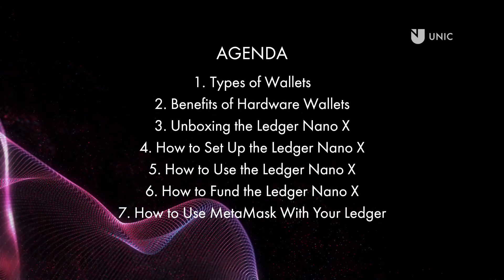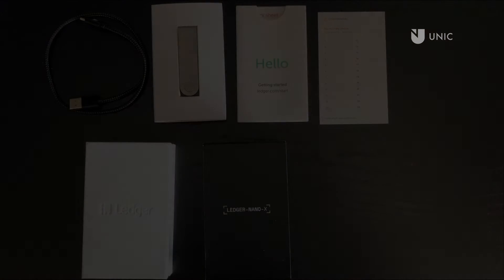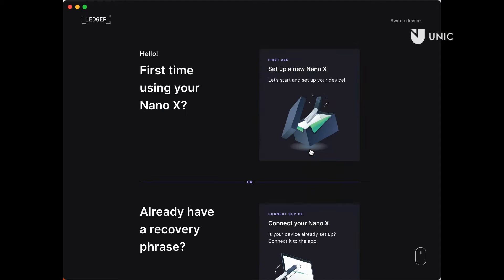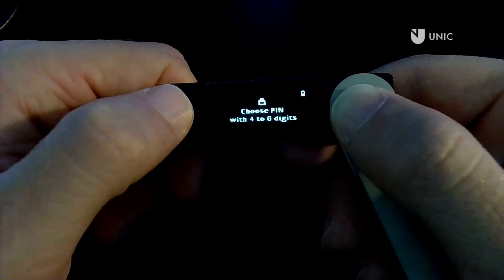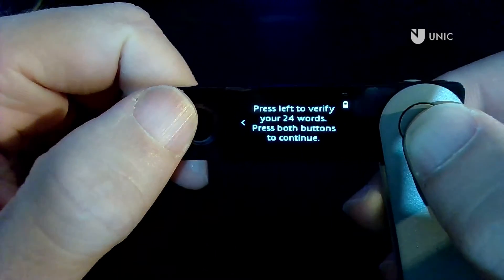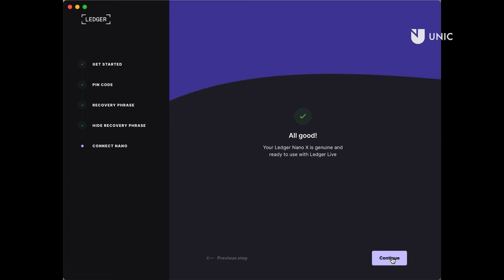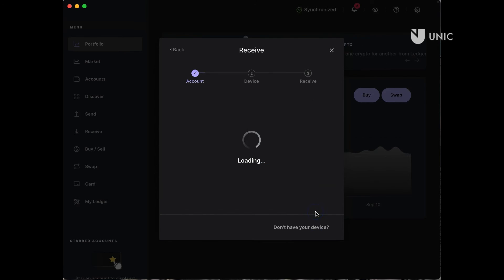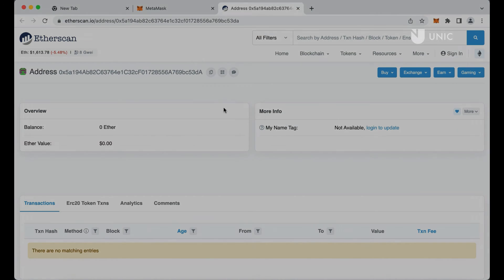05. How to Set Up a Ledger Nano X as a Hardware Wallet (Optional)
(Optional) Preparatory Session 5 of 5 for META-511: NFTs and the Metaverse

00:50 Types of wallets
1:12 Benefits of hardware wallets
1:45 Unboxing the Ledger Nano X
2:50 How to set up the Ledger Nano X
9:32 How to use the Ledger Nano X
11:40 How to fund the Ledger Nano X
12:07 How to use MetaMask with your Ledger